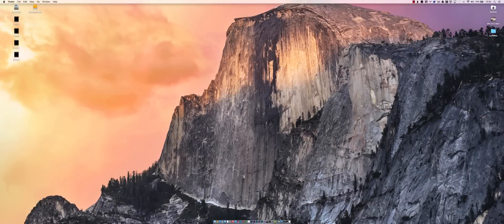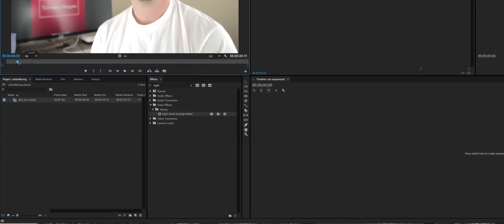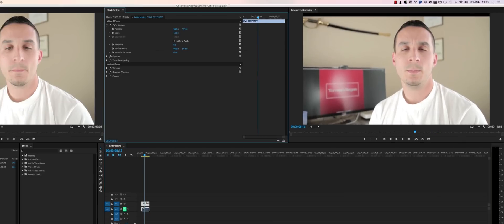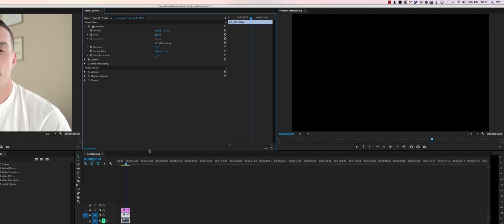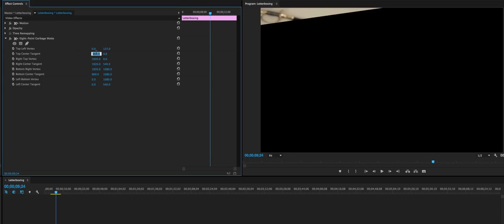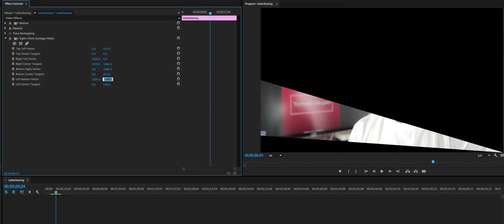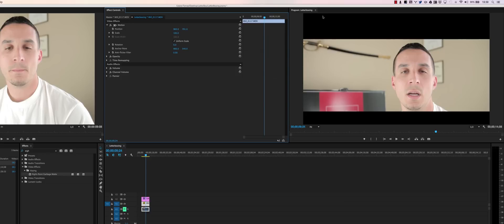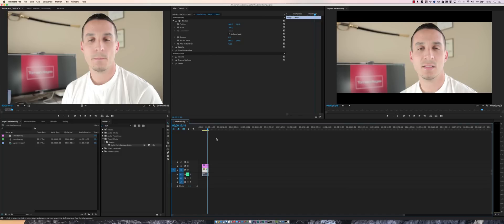Letterbox in Adobe Premiere Pro CC 2014 - Tutorial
In this one I show you how I letterbox a project in Adobe Premiere Pro CC 2014.